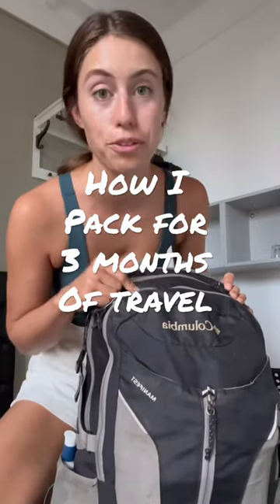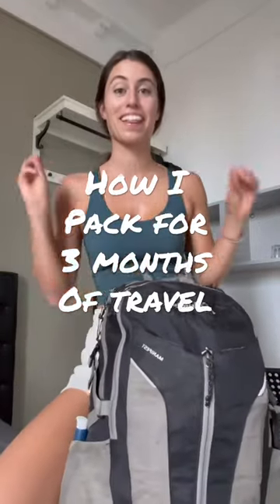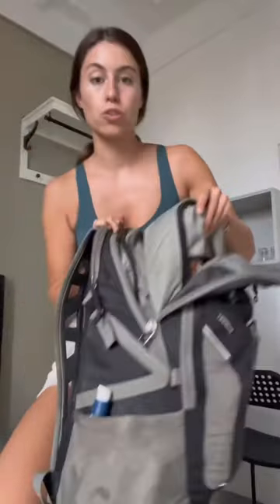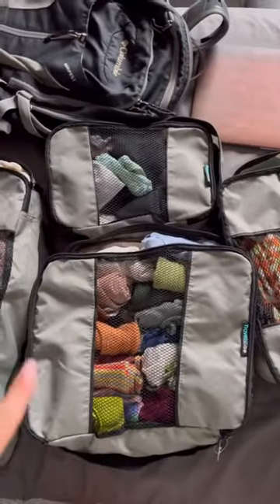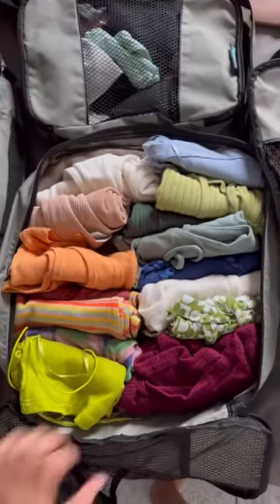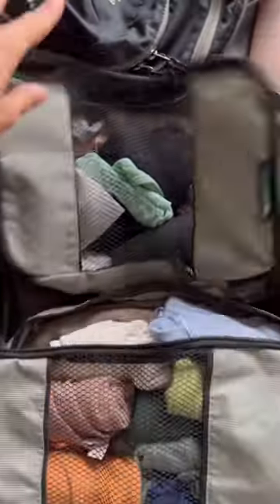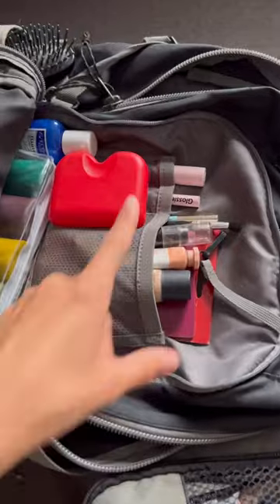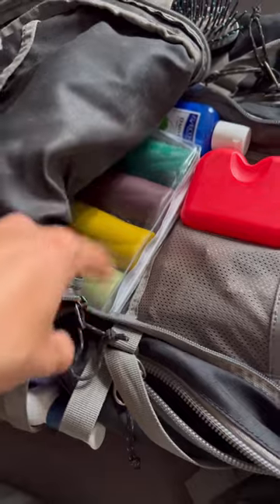How I pack for 3 months of travel in one “personal item” backpack